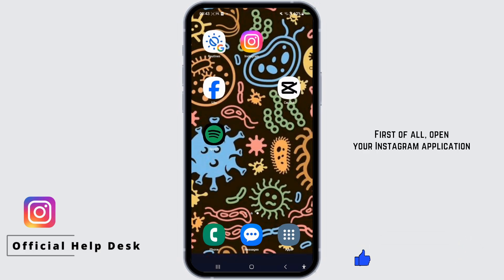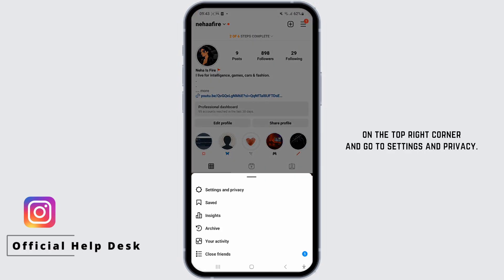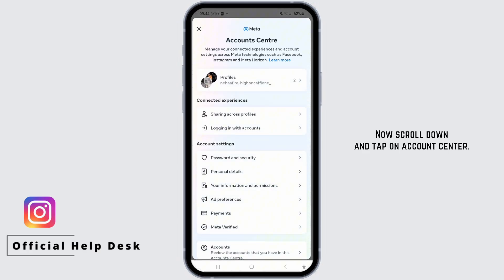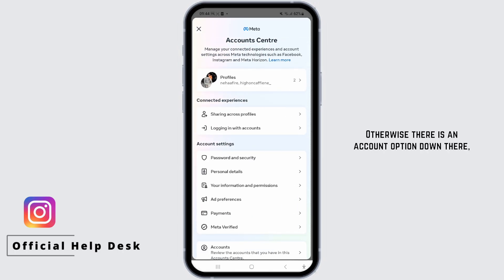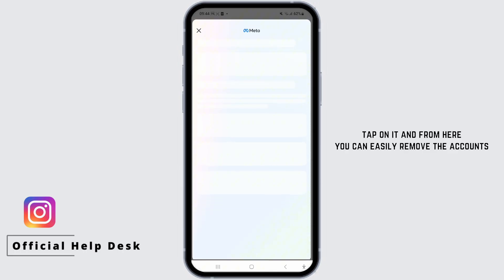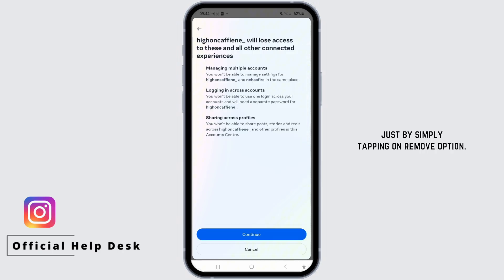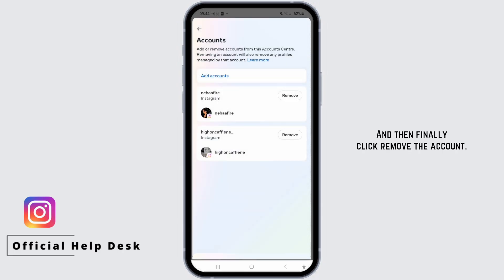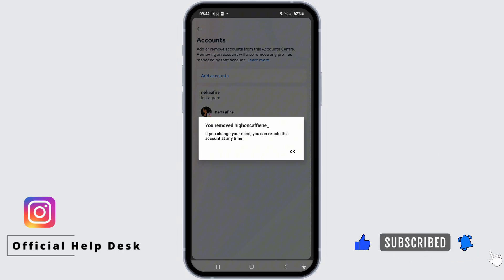How To Stop Sharing Accounts On Instagram in 2024 | Remove, Disconnect Other Accounts In Instagram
In this tutorial, we'll guide you through the process of stopping sharing accounts on Instagram in 2024. If you want to remove or disconnect other accounts that have access to your Instagram account, follow these steps:

Key Steps to Stop Sharing Accounts on Instagram:

📱 Whether you're using the Instagram app on your mobile device or the web version on your computer, we'll show you how to remove or disconnect other accounts that have access to your Instagram.

Timestamps:
0:00 - Introduction
0:05 - How To Stop Sharing Accounts On Instagram
0:10 - Step-by-Step Guide

By following our instructions, you'll be able to regain control of your Instagram account and stop sharing access with other accounts, enhancing your account's security and privacy.